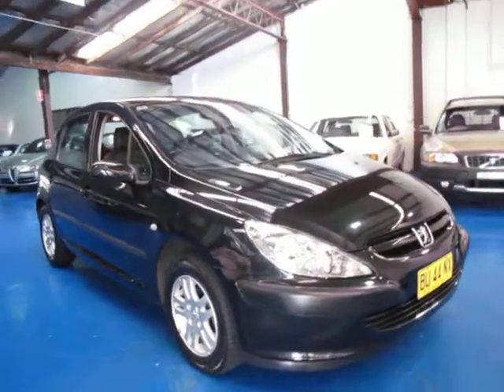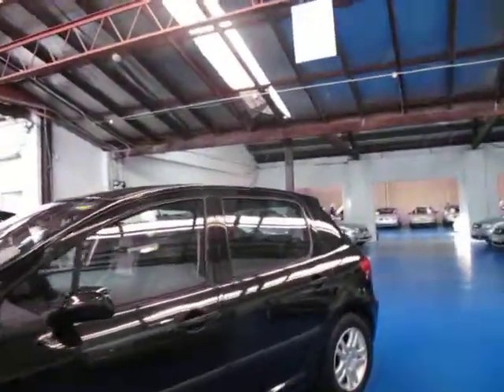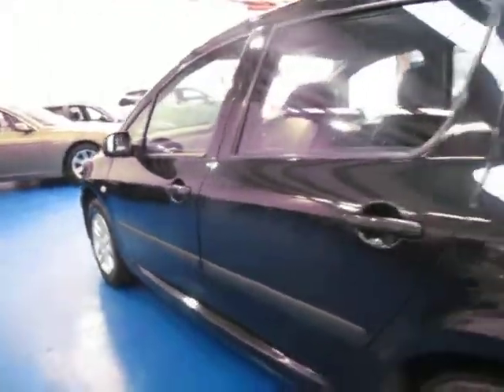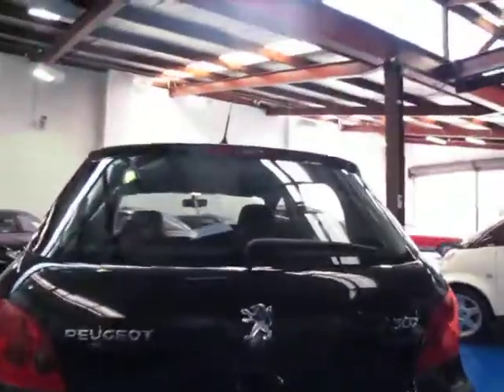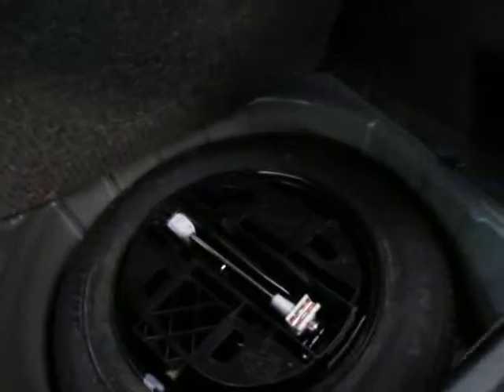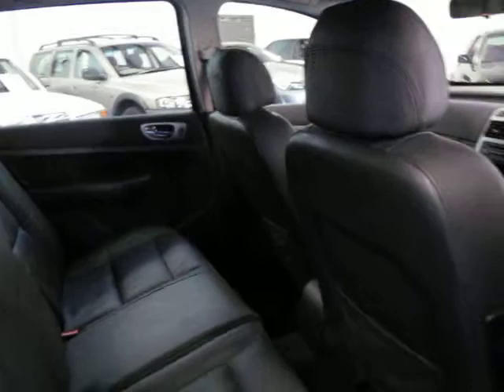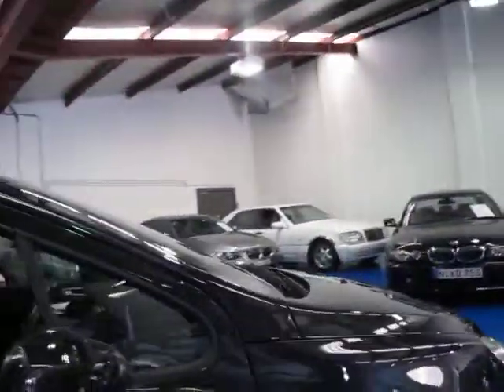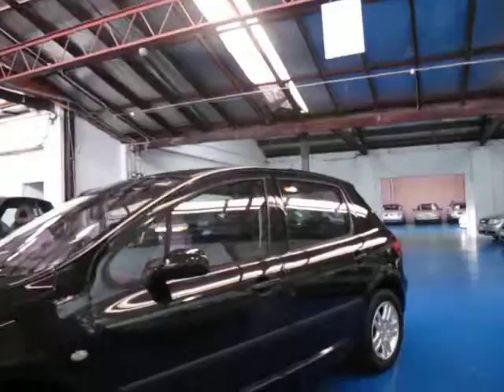Oldtimer Centre - Marrickville NSW